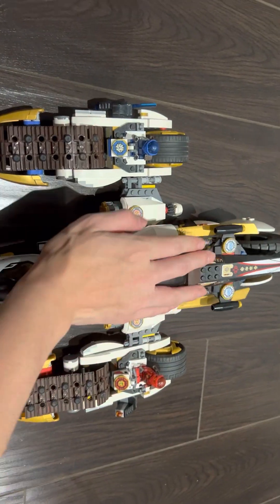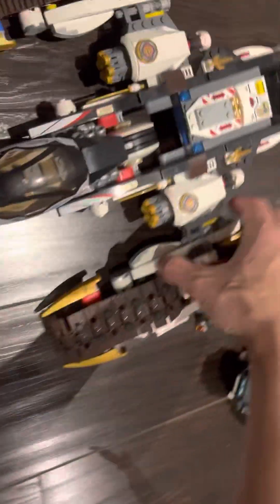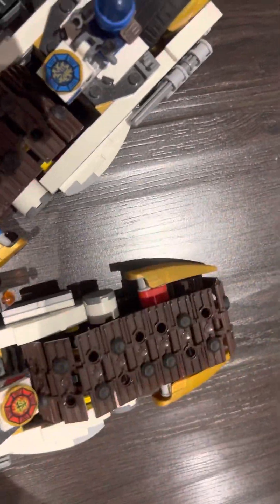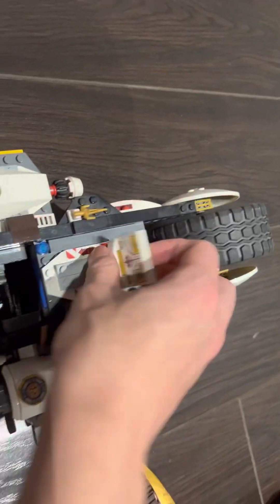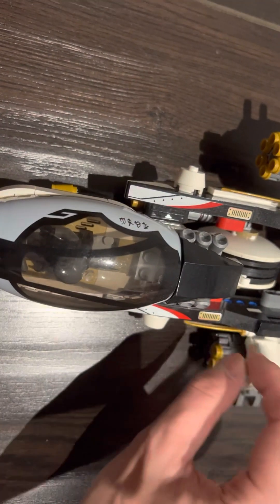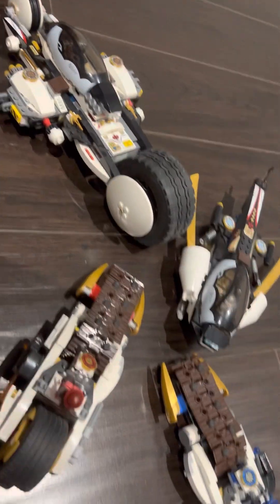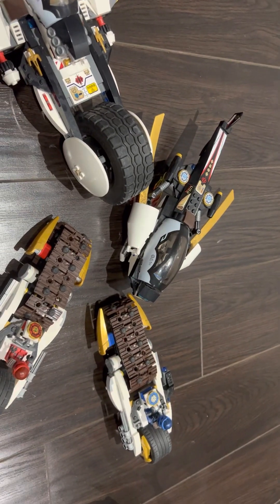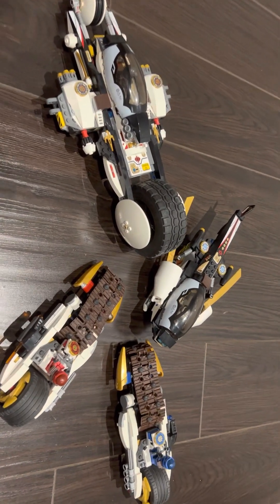Reviewing ninjago Ultra stealth Raider! Day of the departed wave!